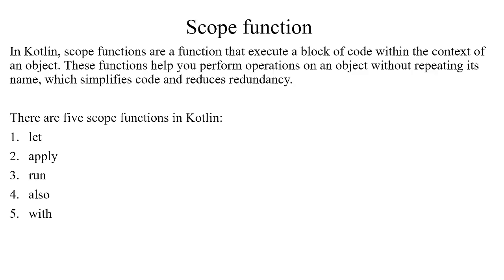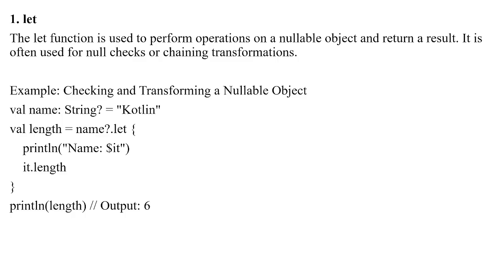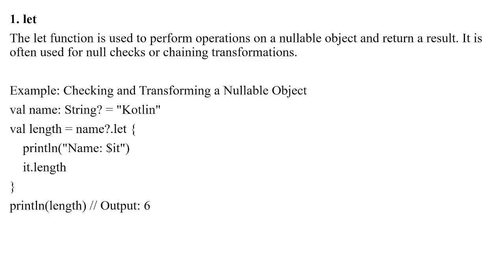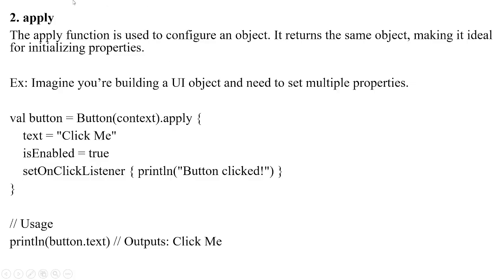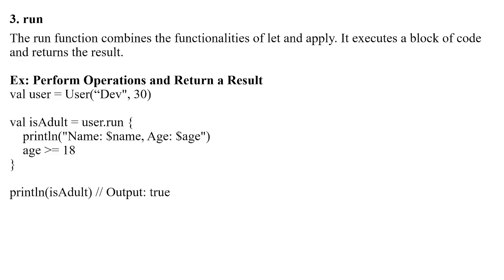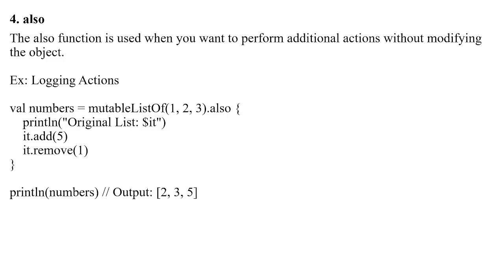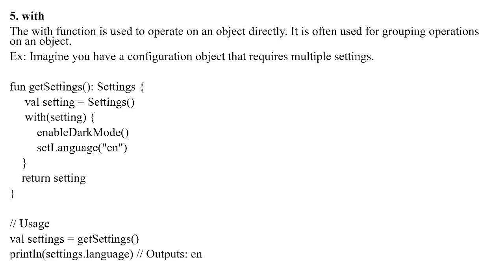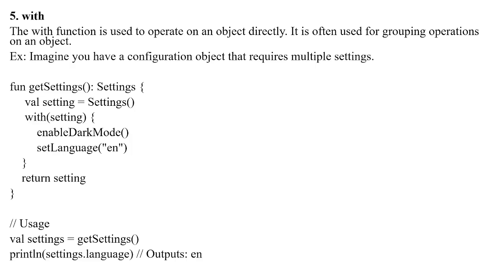Master Kotlin Scope Functions in 10 Minutes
In this video, we will understand Kotlin scope functions in a very simple and practical way.
You’ll learn when and why to use let, run, with, apply, and also with real examples.

👨‍💻 This video is perfect for:
Kotlin beginners
Android developers
Interview preparation
Clean & readable Kotlin code